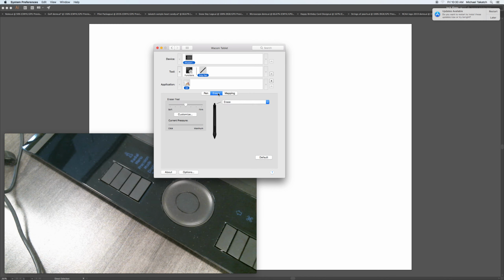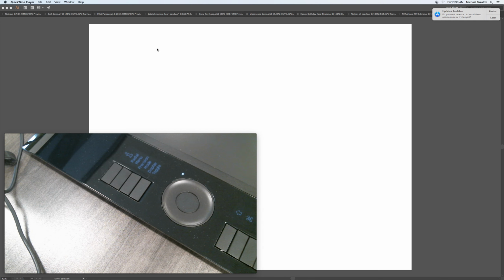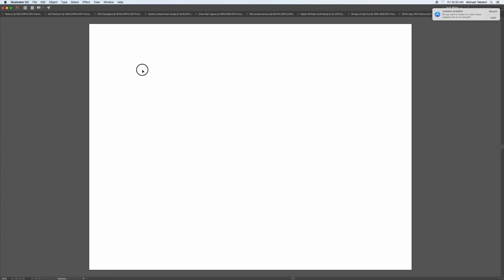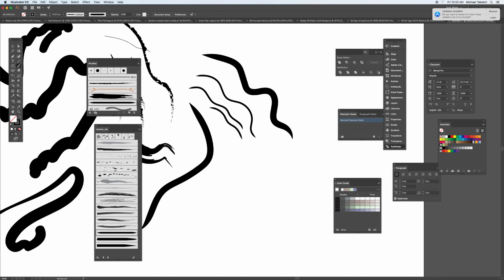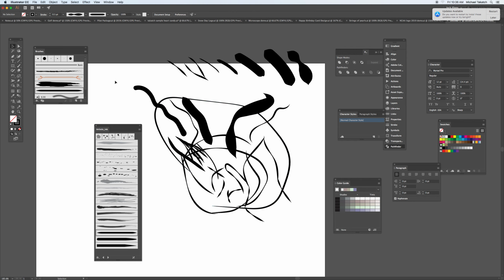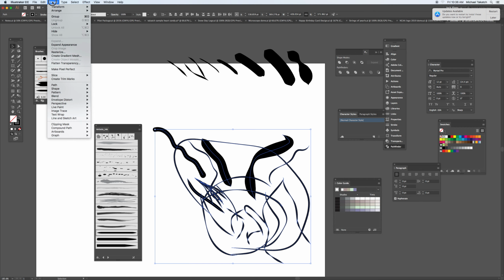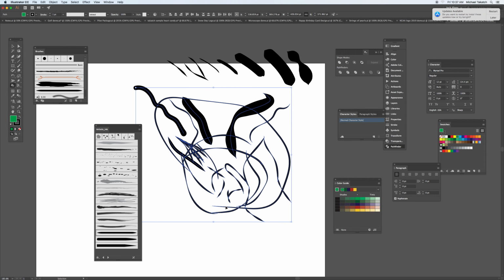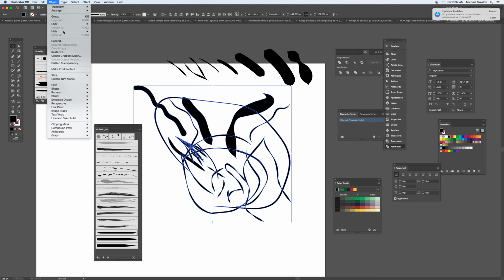Wacom Tablet intro